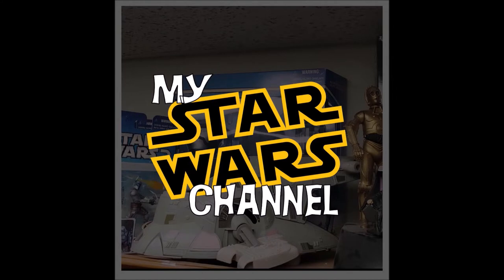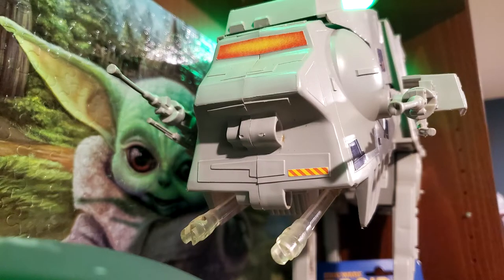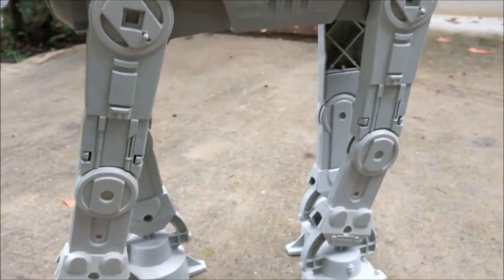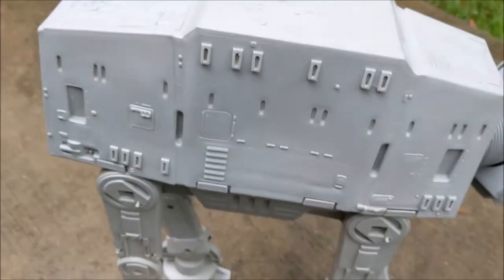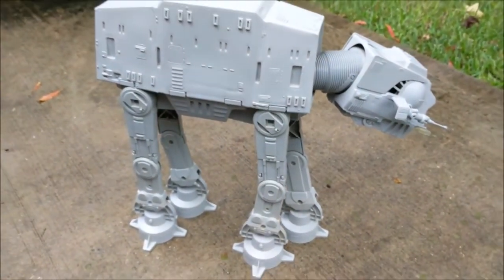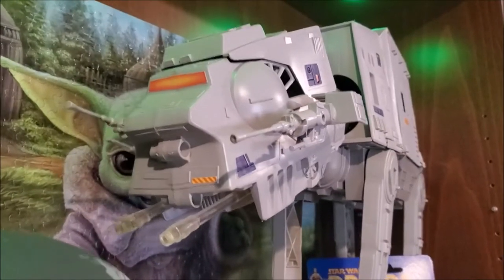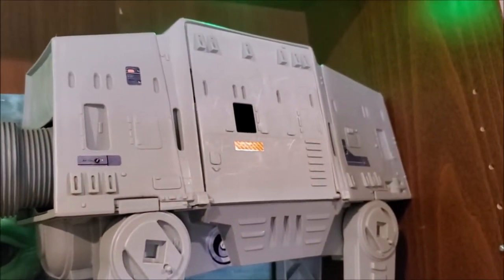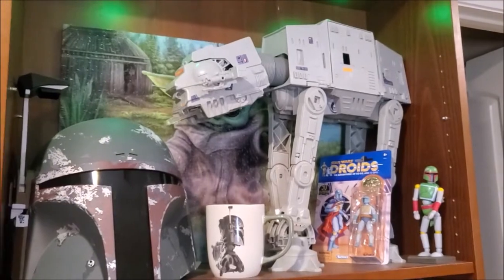STAR WARS: 1981 Vintage Kenner Star Wars AT-AT